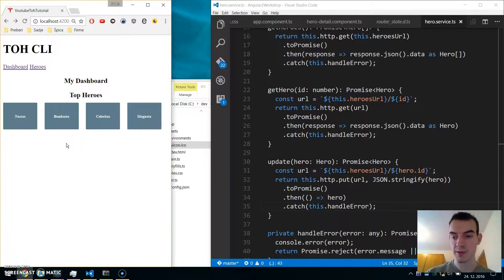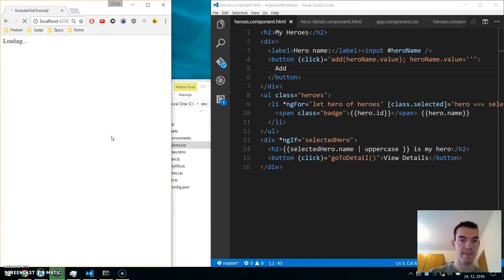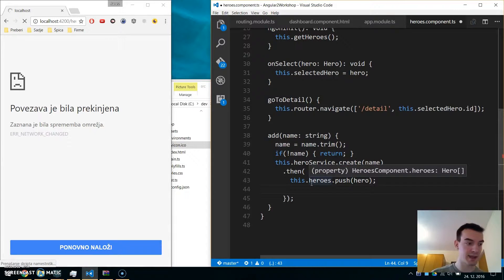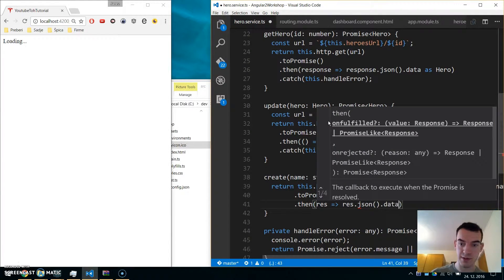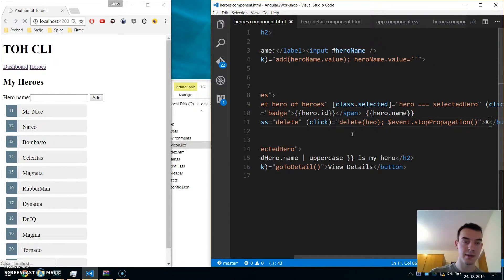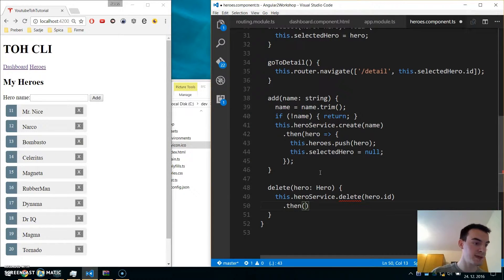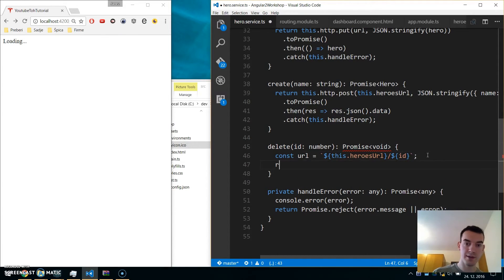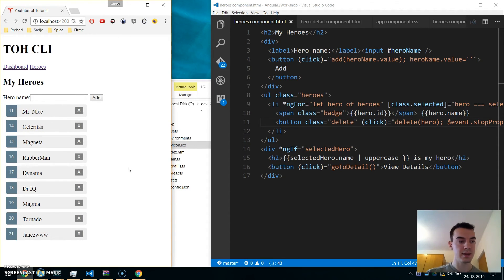Angular 2 (CLI) Tour of heroes - HTTP(promises - part 2)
We will explore HTTP module of Angular 2. With HTTP and in-memory-web-api we will implement full CRUD functional app.